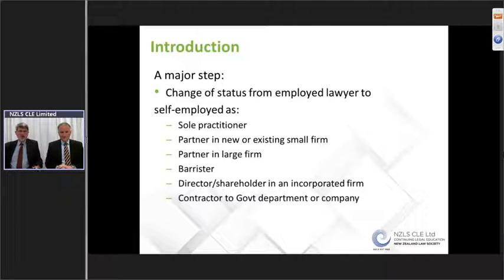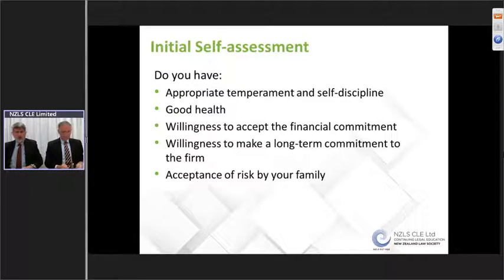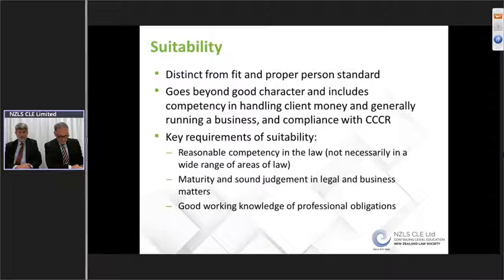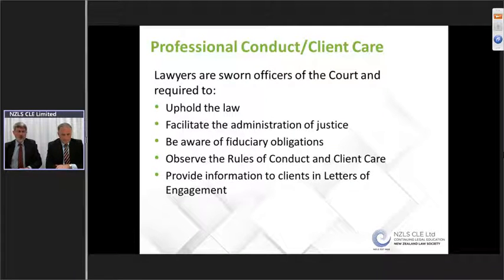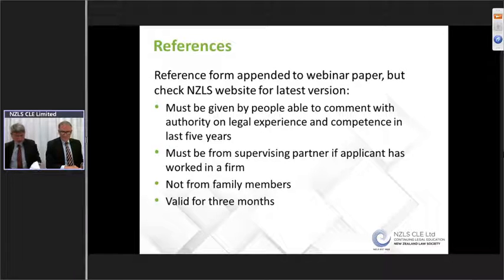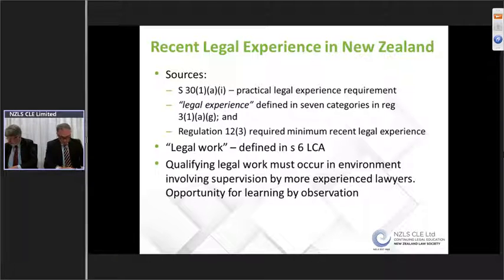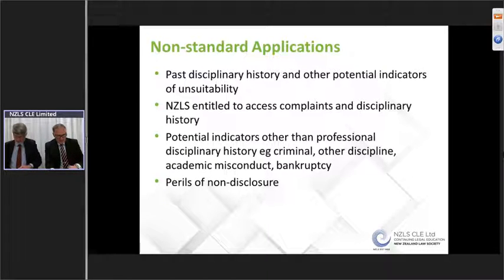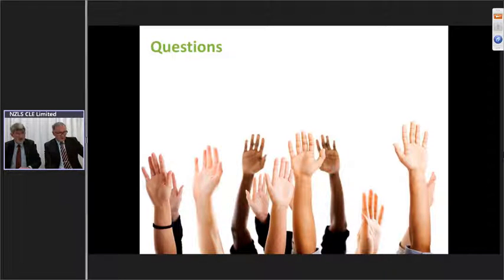Practising on Own Account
Are you considering Practising on Own Account, either alone or in partnership, in an incorporated practice or simply returning to NZ and considering your options but unsure of the process or if you meet the criteria?